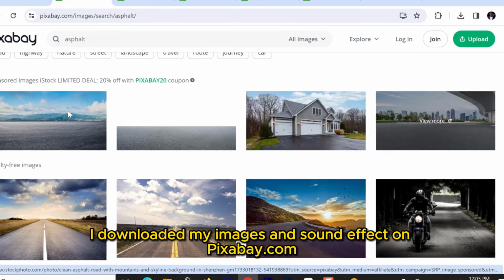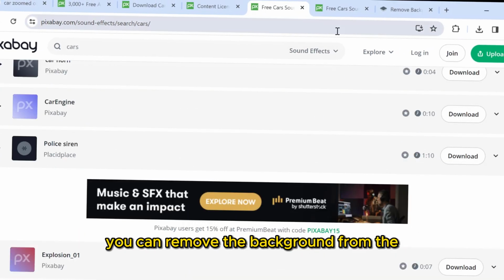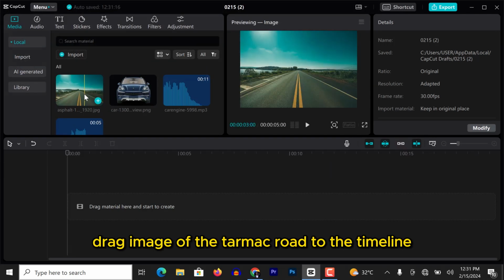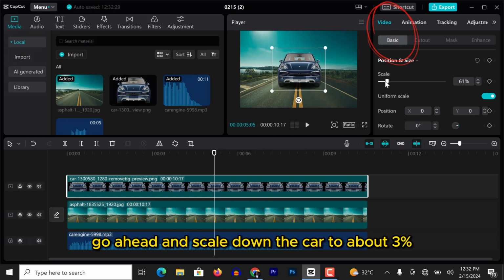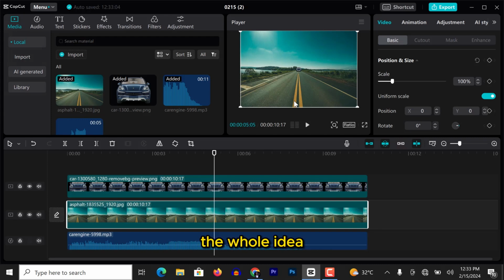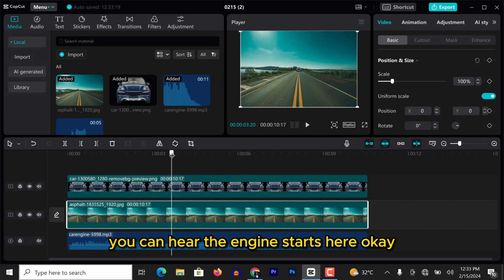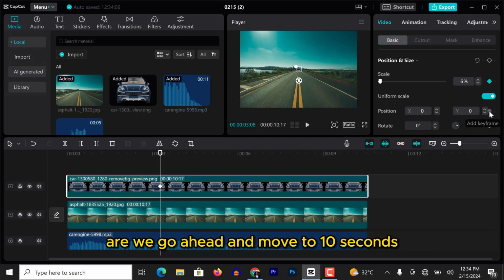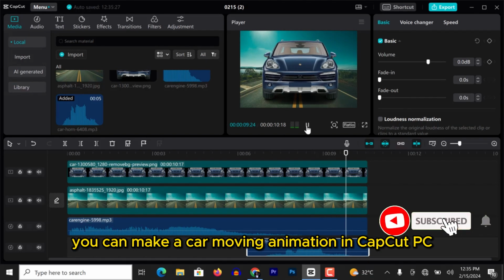Car-Driving Animation in Capcut PC (Very easy)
This video will teach you how to make a "Car driving animation" in capcut PC using Keyframes. To make it more realistic, we added sound effects to match the motion of the car.

0:00  Result of what you will be able to create by the end of this tutorial
0:25 Where to download your images and sound effects used in this tutorial
1:10 How to make a Car-Driving Animation in Capcut PC

How to create realistic car-driving animation in Capcut PC?